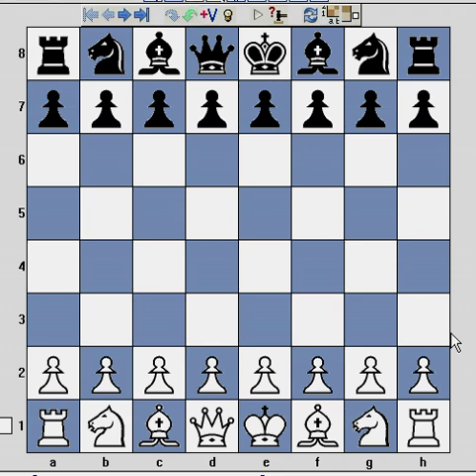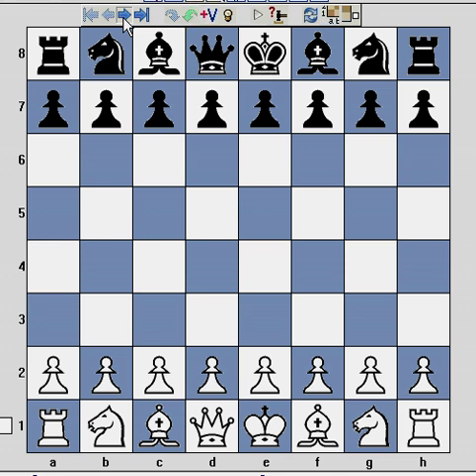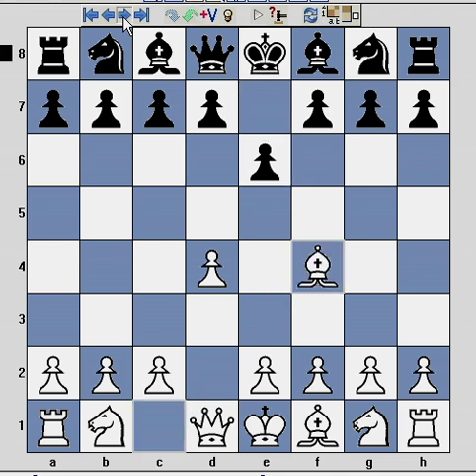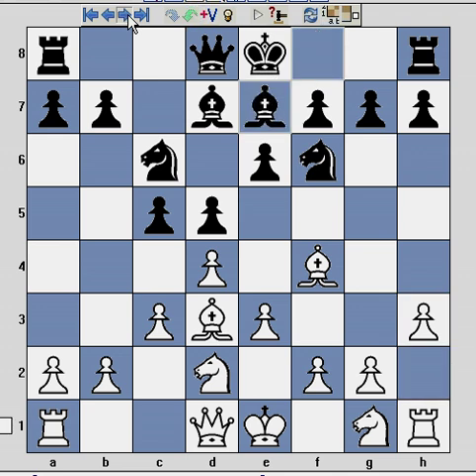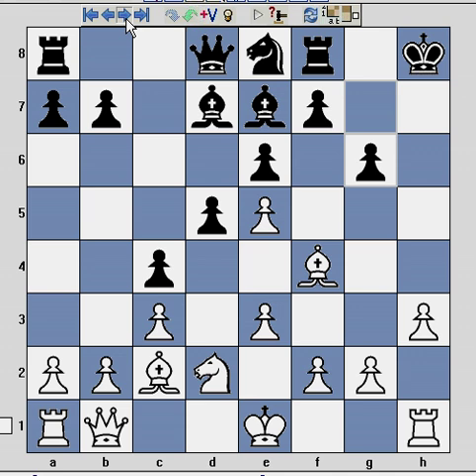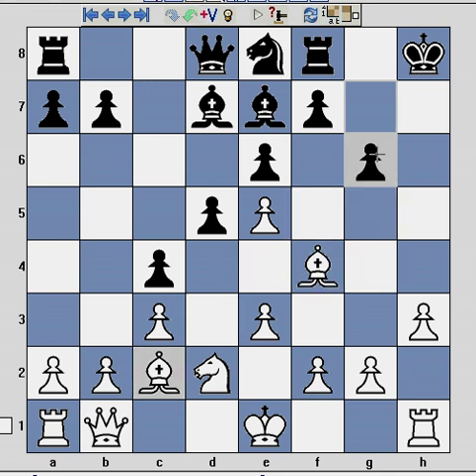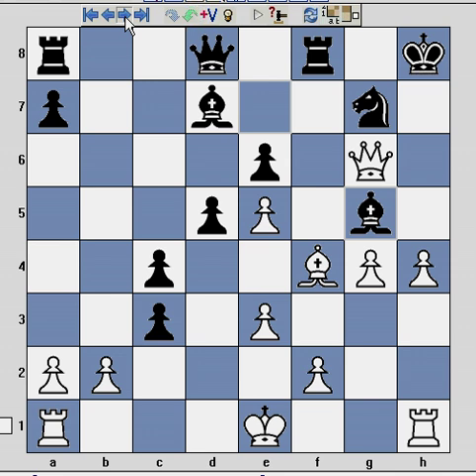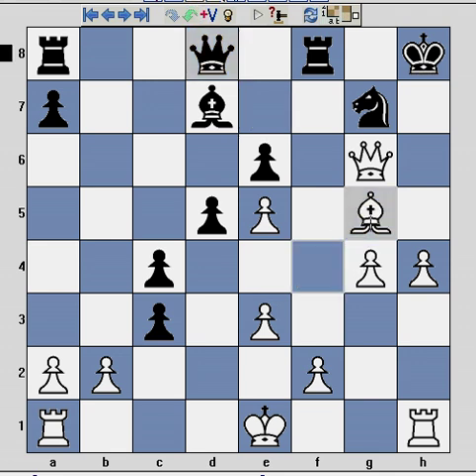Chess opening London System part 3 = bishop sacrifice, delayed castling, kingside attack, etc.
The London System begins with 1.d4, with an early Bf4, pawns on d4/e3, often with c3/c4, Bd3, Nbd2 and Ngf3. In this video we see two mid-level amateurs, with me - chesscreator - playing White.